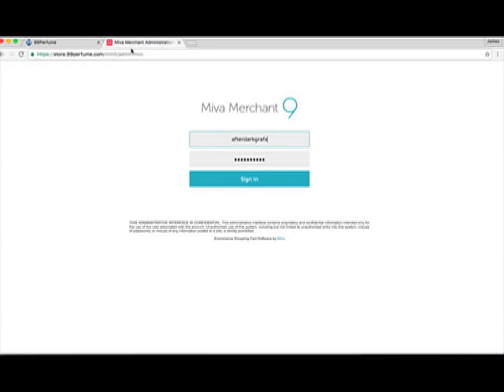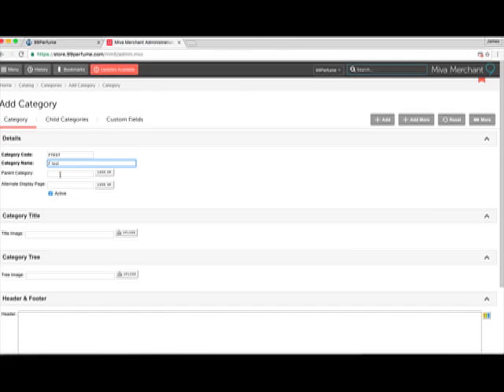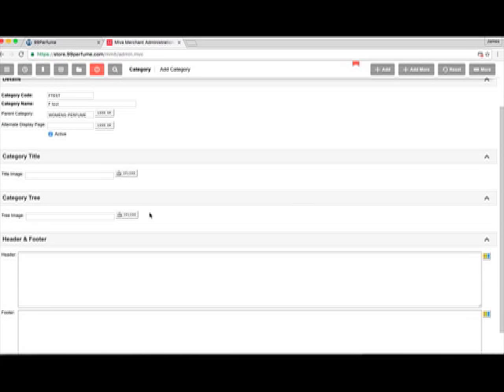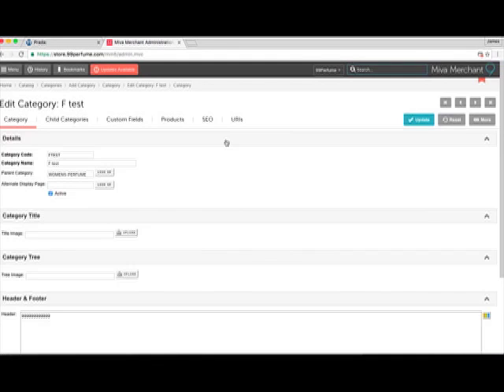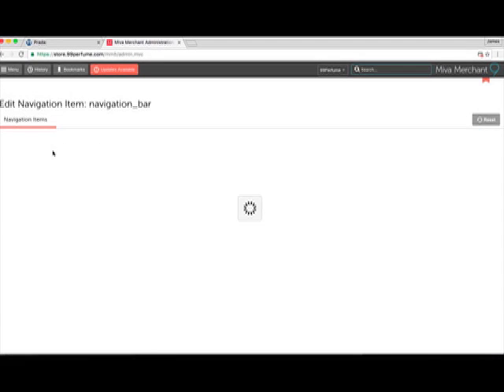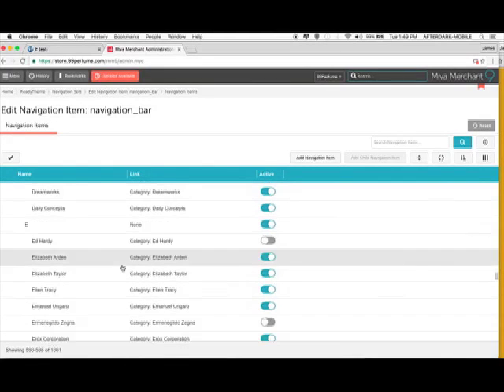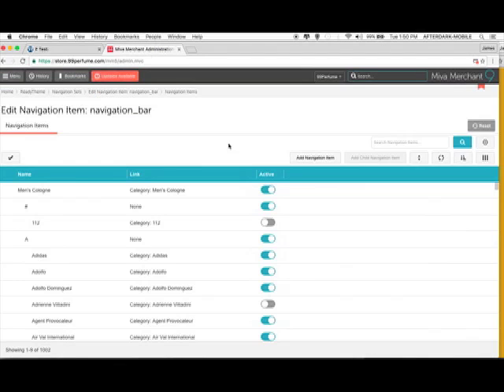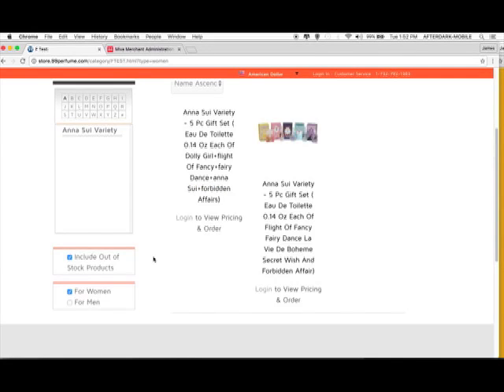How To Add Category to Ready Theme Mega Menu Miva Merchant